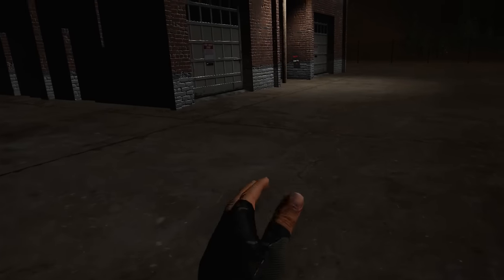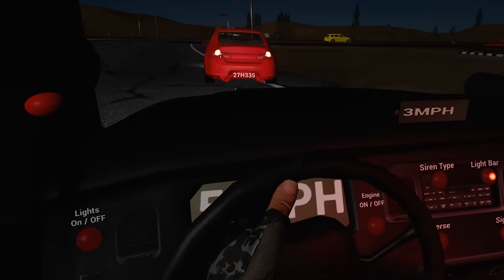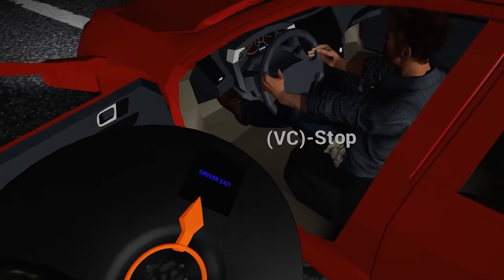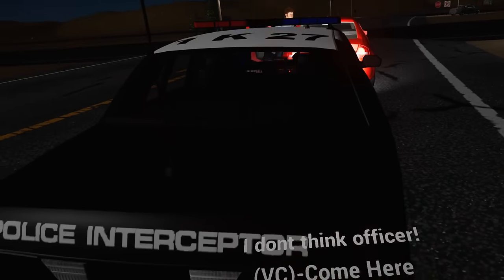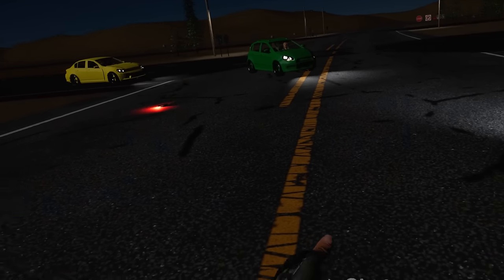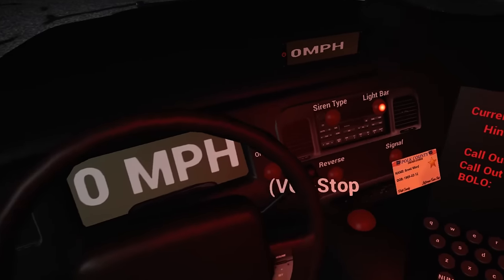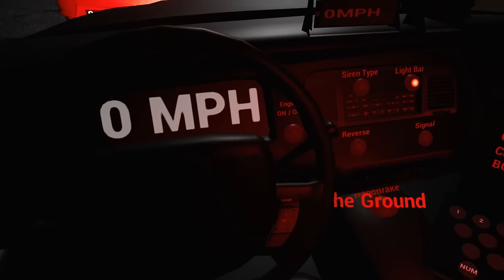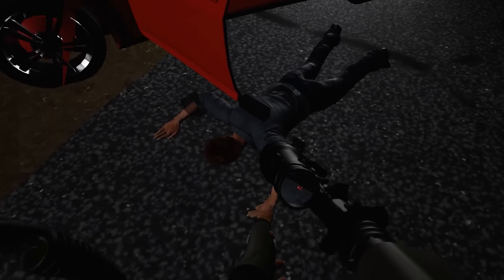POLICE SHOOTOUTS & ARREST IN VR! - Police Enforcement VR Gameplay - Oculus VR Game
Welcome to Camodo Gaming's First Impression of Police Enforcement VR. This is a VR cop open world simulator game where to play the day to day role as a cop.

About Police Enforcement:

Police Enforcement VR is an open world police simulator made from the ground up for Virtual Reality. You can attend Police Academy, Here you are given all the training you need to become a Police Officer. You start your career as a Police recruit and then advance your career. Other careers will include Patrol Officer, K9 Officer, Under Cover Officer, SWAT, and Detective. Free roam the map or accept a call from dispatch to chasing suspects on foot and by car all events are at random. Use Speech Recognition to command and interact with suspects and people.